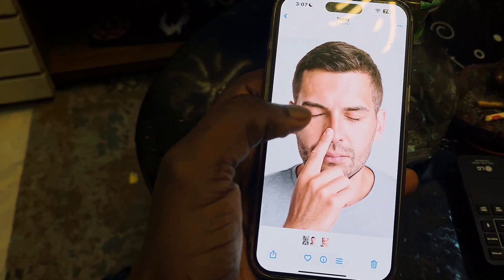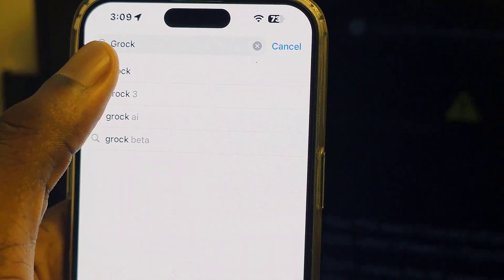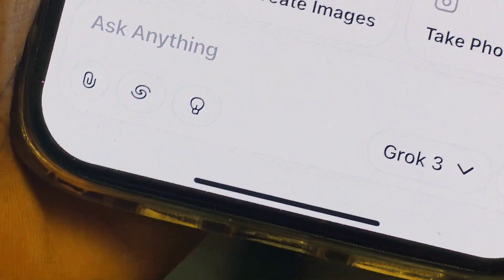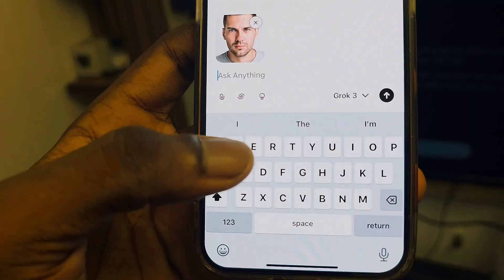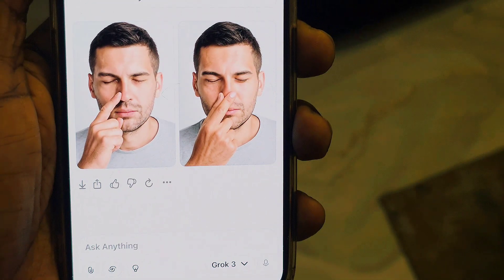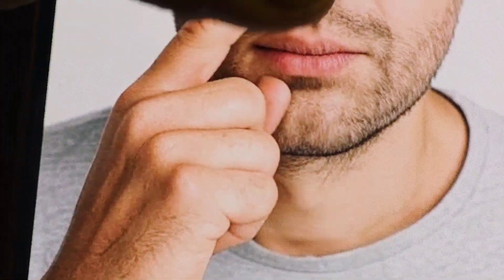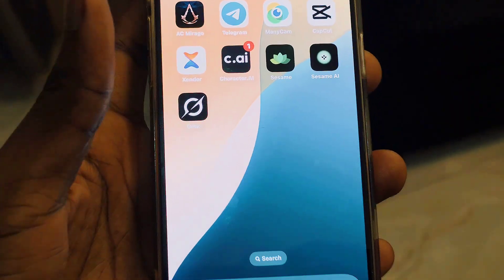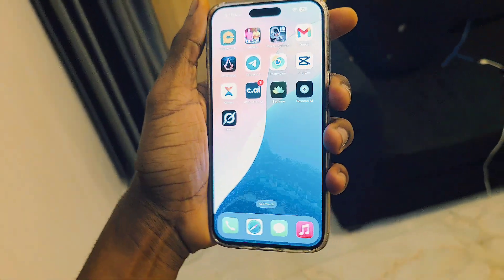EASILY Make a Photo Do Anything Using Ai App!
Unlock the power of AI to transform your photos like never before! In this video, we dive into a game-changing AI app that lets you
seamlessly edit, enhance, and manipulate images with pro-level precision. Learn how to remove backgrounds, swap faces, create surreal composites, and apply stunning filters in seconds—no Photoshop expertise needed! Discover tips for non-destructive editing, layer masking, and smart object workflowsto make your photos pop. Perfect for beginners and seasoned creators alike!